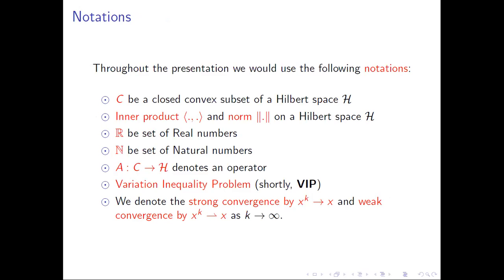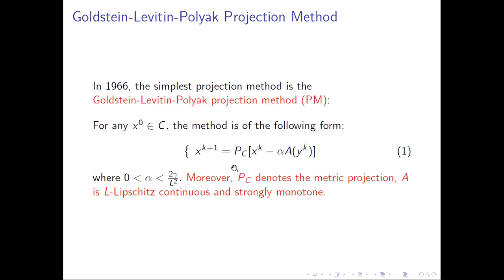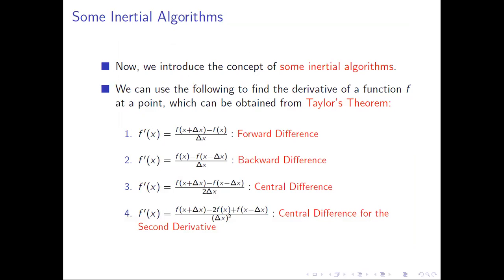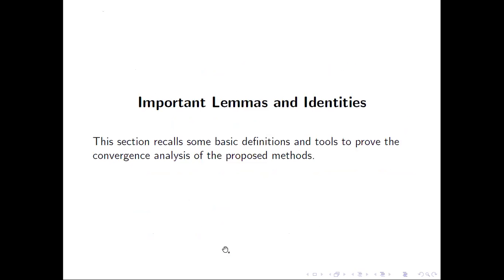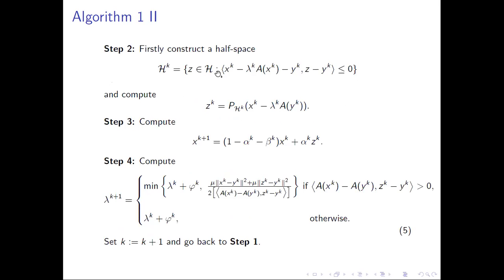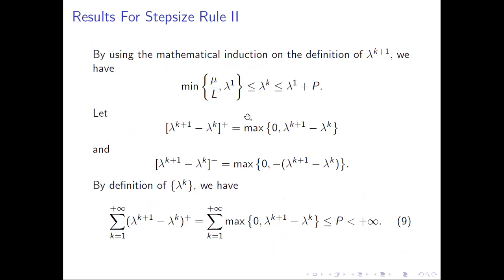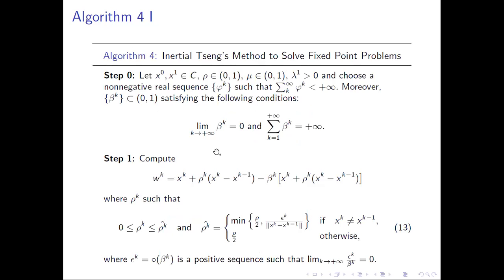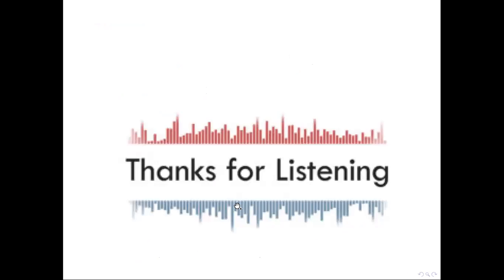CMMSE: Prof. Habib ur Rehman